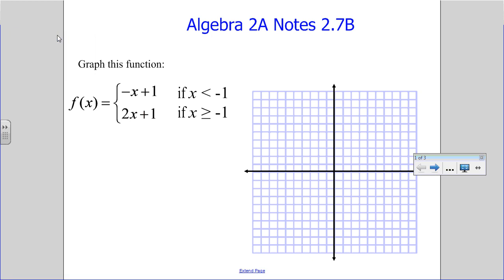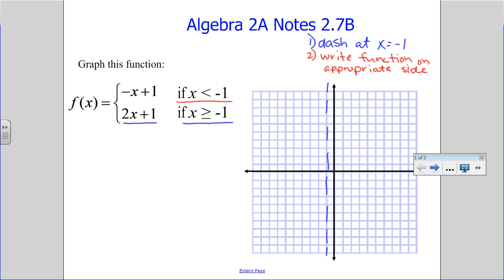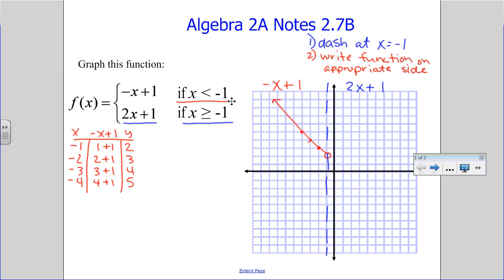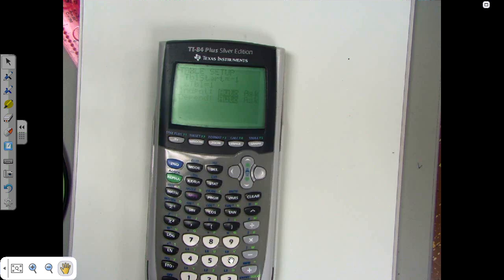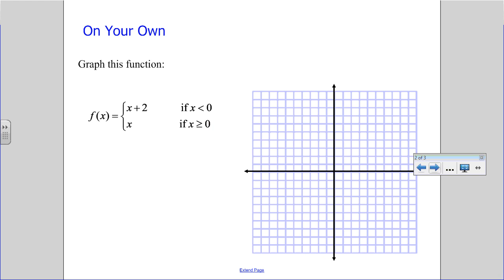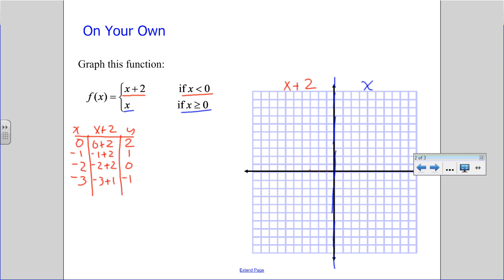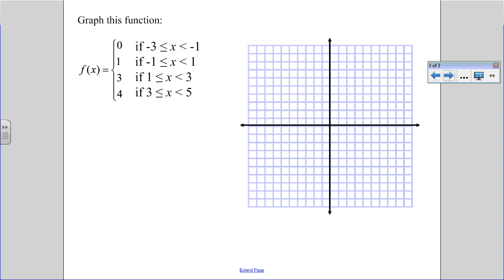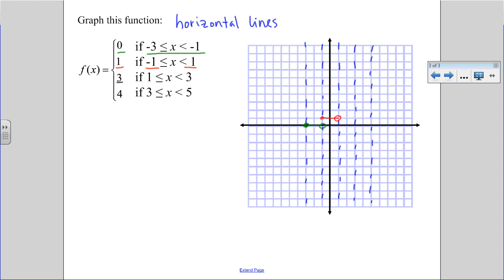alg 2A-Lesson 2.7B